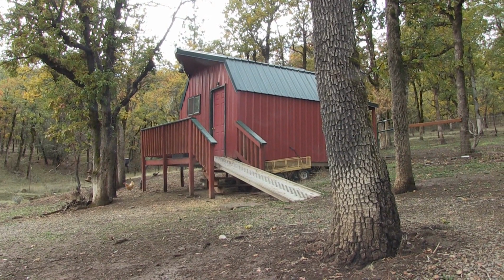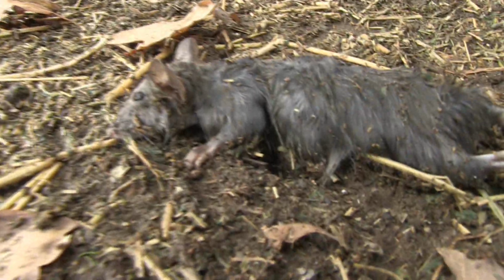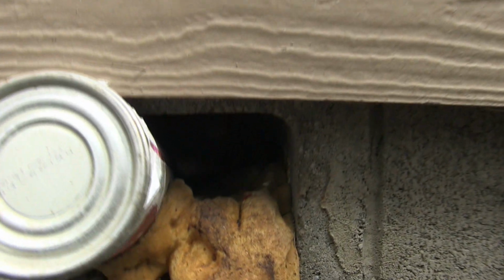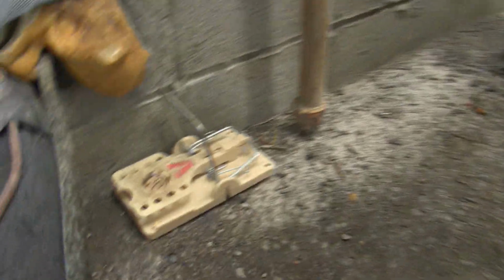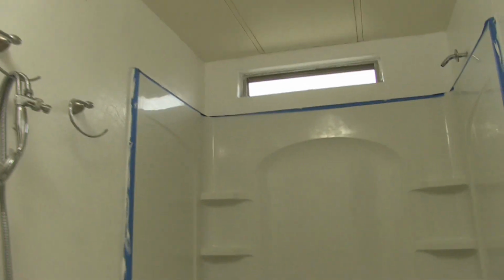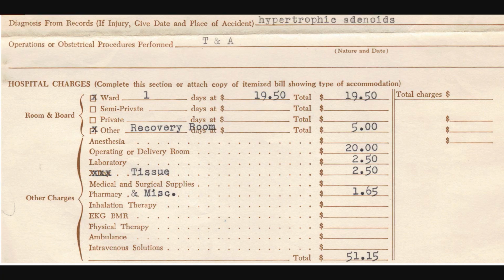Answering Viewers Questions & 57 year old Hospital Bill